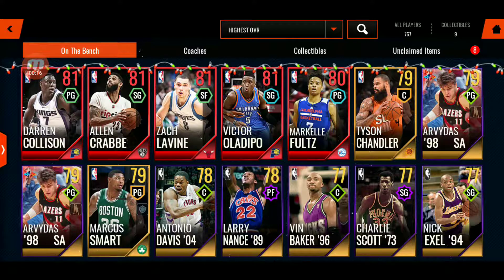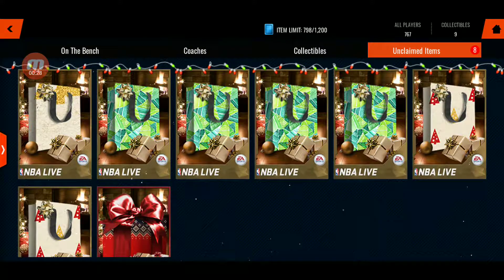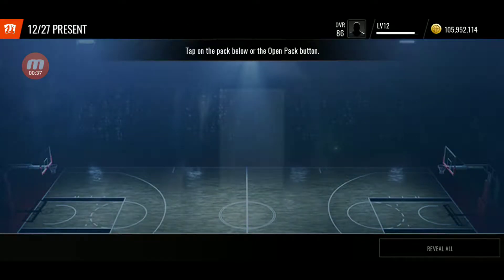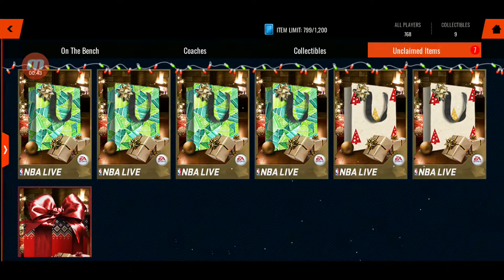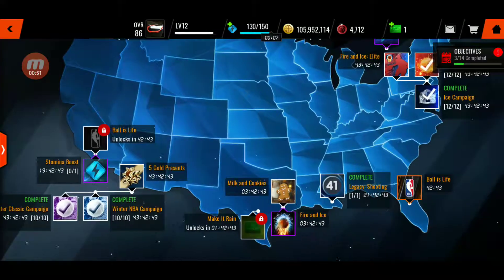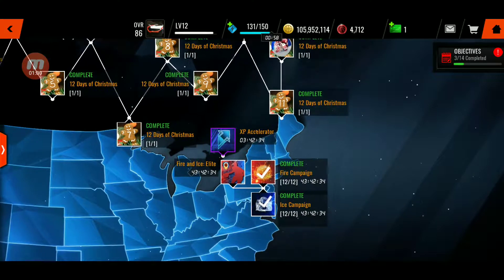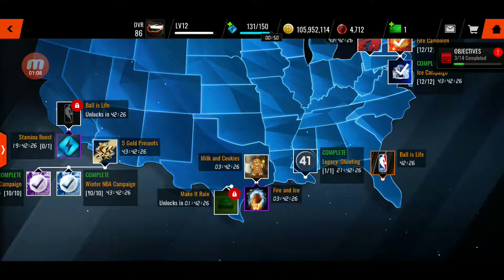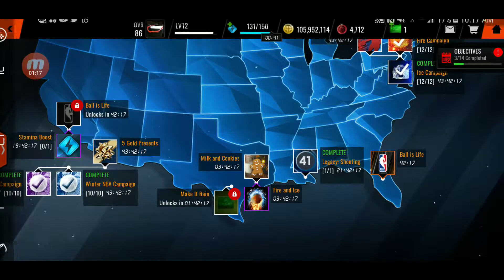nba live mobile (glitch/trick)